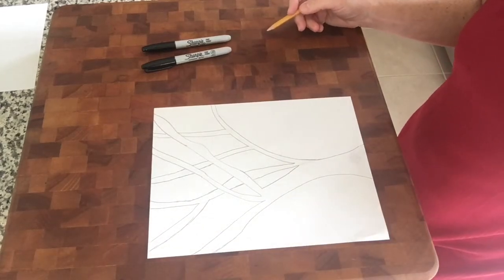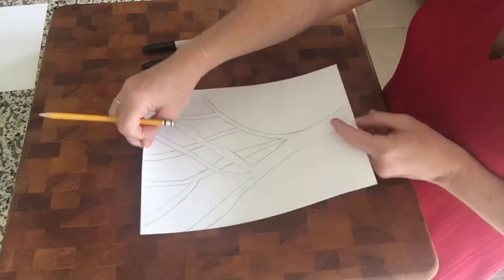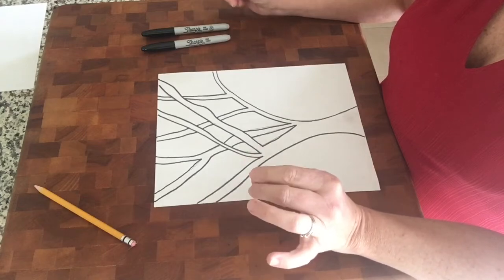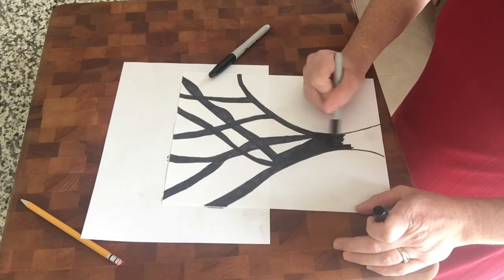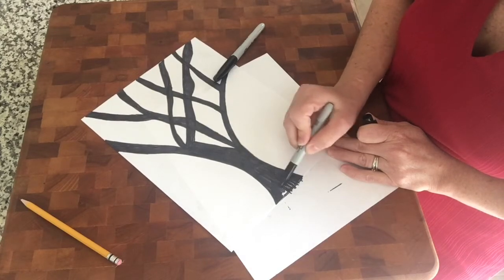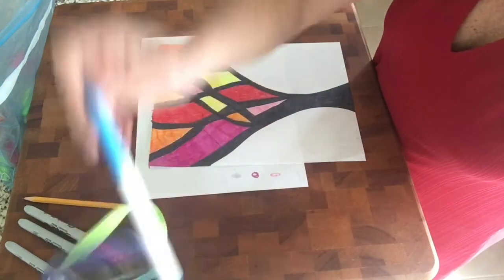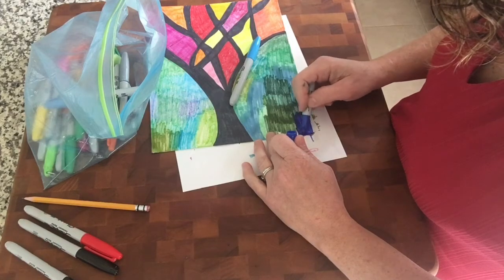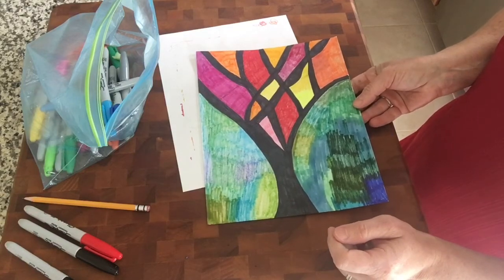Stained Glass Tree Craft with Susie